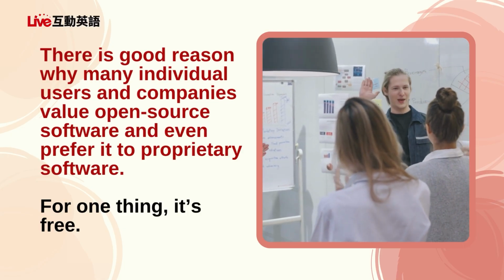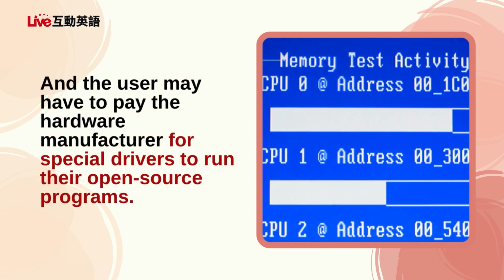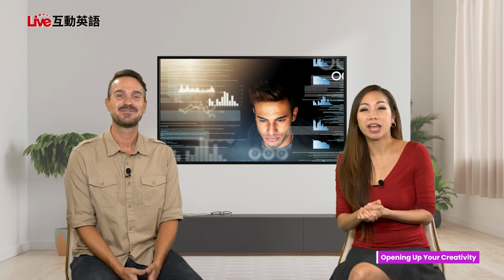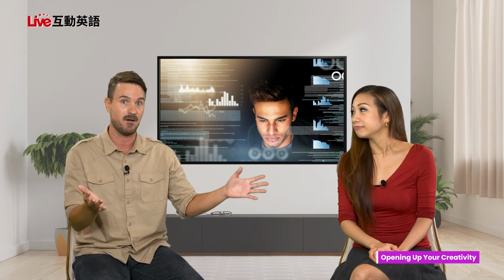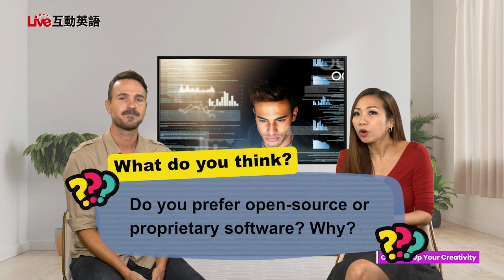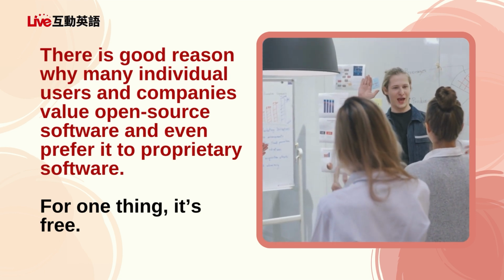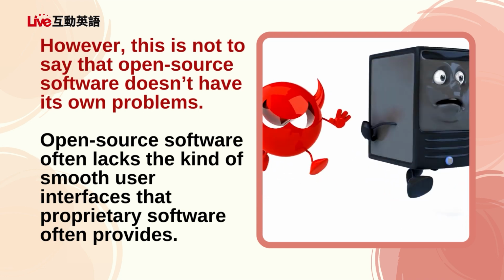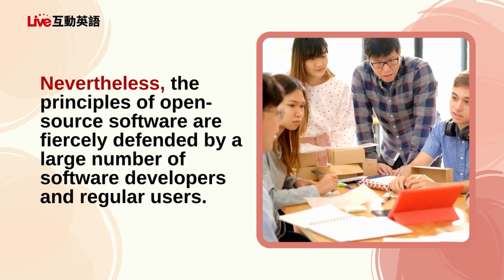【LIVE互動英語 : 20230216】電腦科技：用開源軟體開啟創意！2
電腦科技：用開源軟體開啟創意！2 | Computer/Tech: Opening Up Your Creativity 2

不想花錢買工作軟體嗎？繼續讓Shane和Karen告訴你有什麼替代的軟體！也別錯過Toi和Matt的遊戲"Word Drop"

Don't want to spend money on software for work? Keep Shane and Karen telling you what alternatives are available! Also don't miss Toi and Matt's playing "Word Drop"

00:00 開頭 - Intro
02:42 課文朗讀 1 - Reading 1
03:43 課文講解 1 - Explanation 1
14:15 課文朗讀 2 - Reading 2
14:53 課文講解 2 - Explanation 2
22:32 英語好好玩 - Fun & Games in English